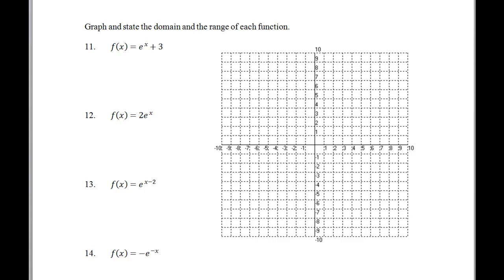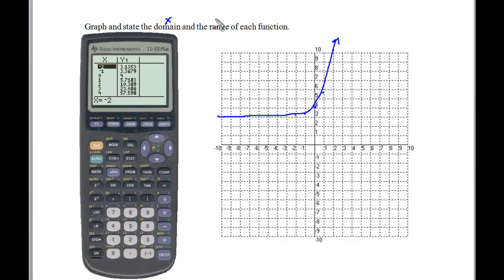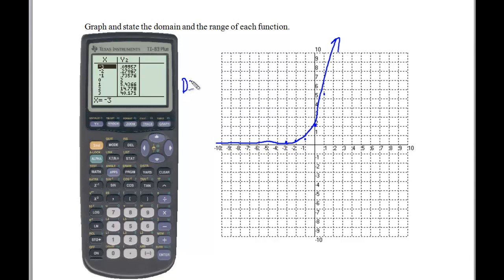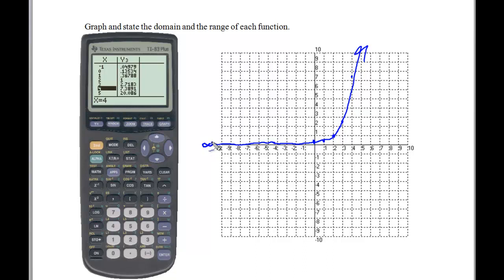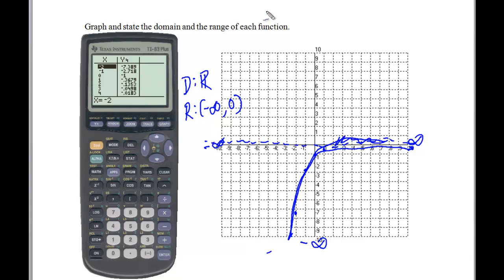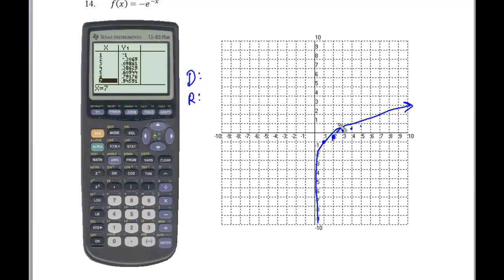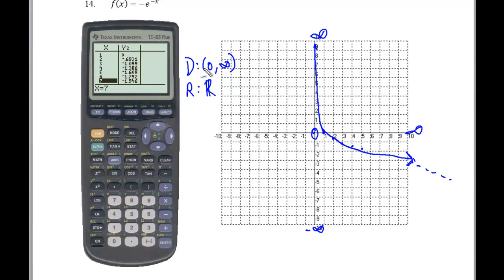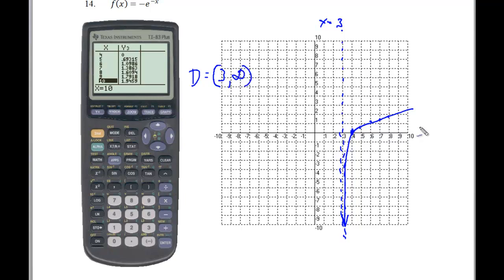KCC - Math 121 Chapter 9 Section 5 Part 2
Graphing e and natural log.  We aso find domain and range